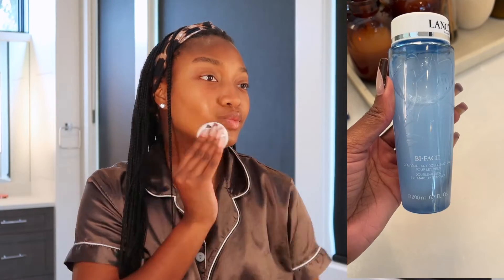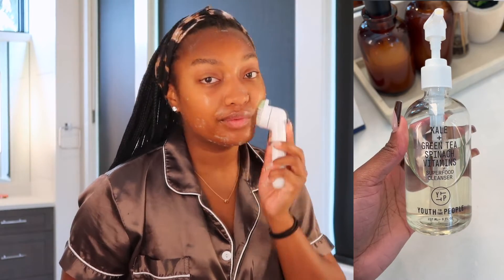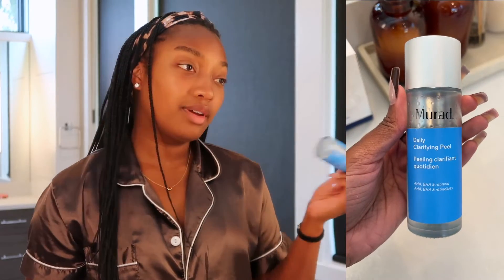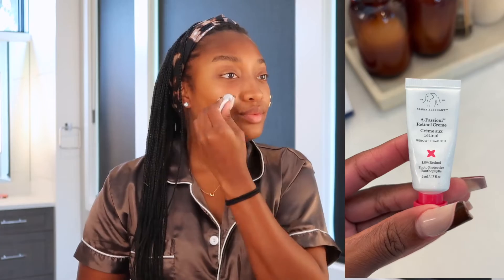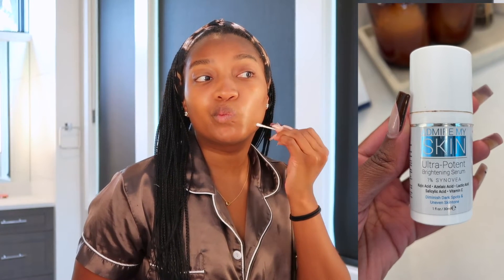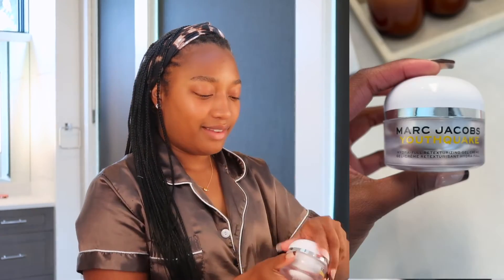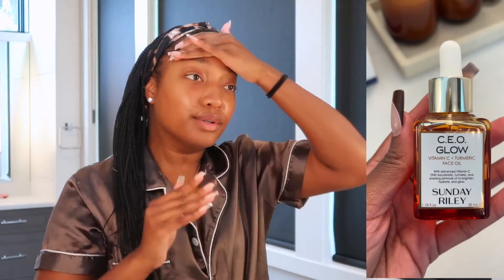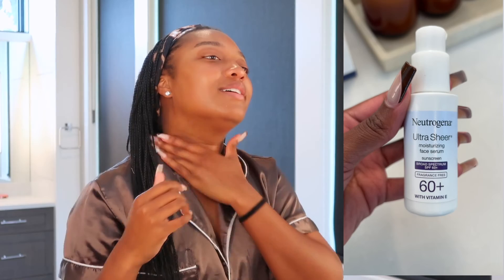MY SKINCARE ROUTINE FOR NORMAL TO DRY SKIN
So this has been requested over on instagram so I've decided to update my skincare routine to my current favorites!

Products used:

Makeup remover
Disposable face wipes
Brightening serum
Retinol Serum
Brightening oil

*FAQ
My age: 28
Camer + Lens: Canon 90D + Sigma 1.4 lens